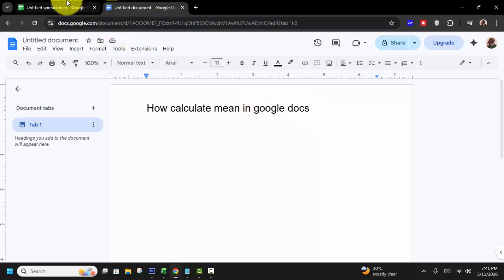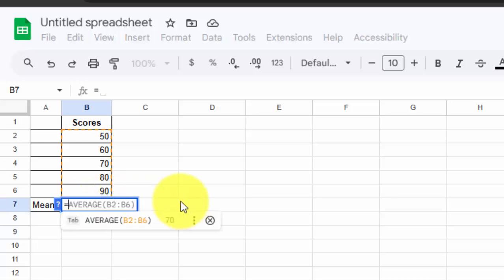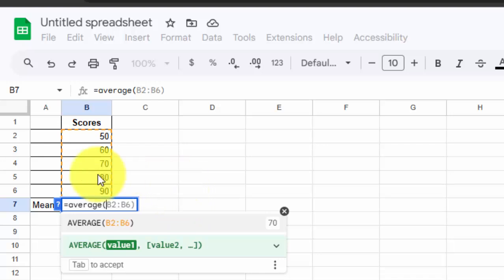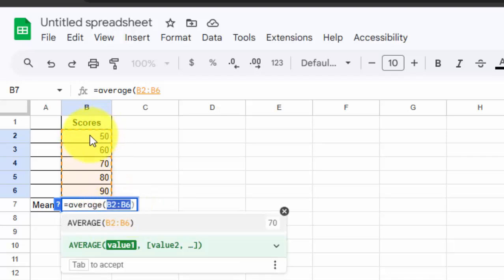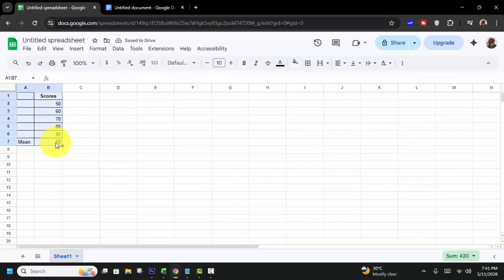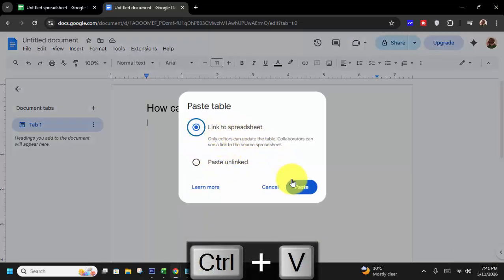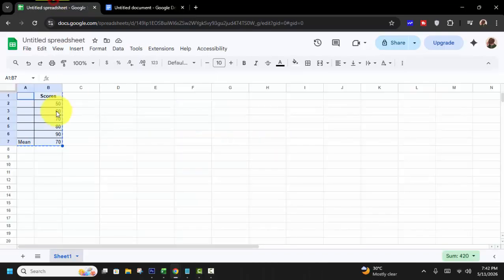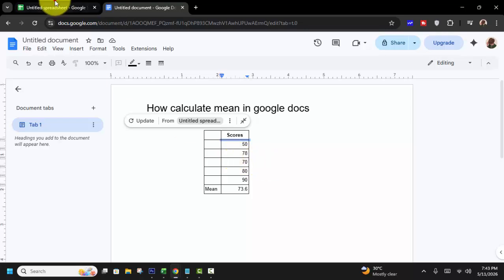How to Calculate Mean in Google Docs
Learn how to calculate mean in Google Docs and Google Sheets with this easy beginner-friendly tutorial.
In this video, you’ll learn how to use the AVERAGE formula to find the mean of a dataset and improve your spreadsheet and data analysis skills.

✅ Calculate mean easily
✅ Learn the AVERAGE formula
✅ Improve Google Workspace skills
✅ Beginner-friendly tutorial

Perfect for:

Students
Teachers
Researchers
Data analysts
Business reports